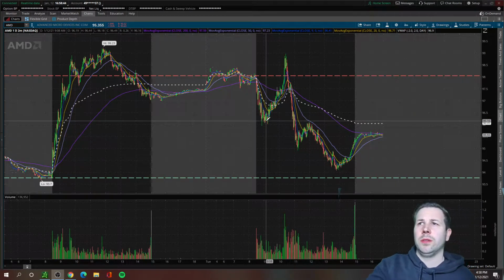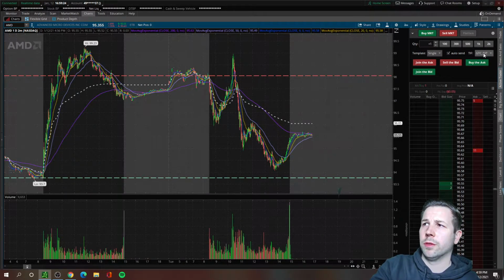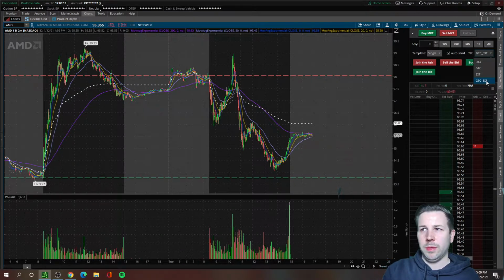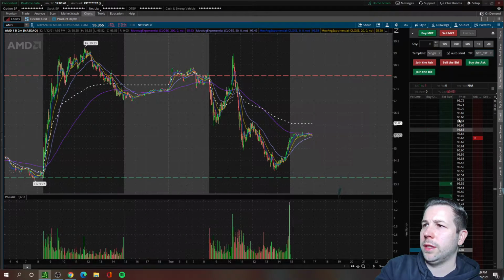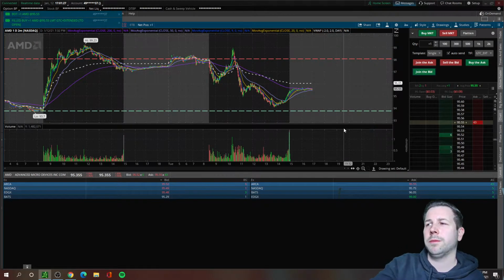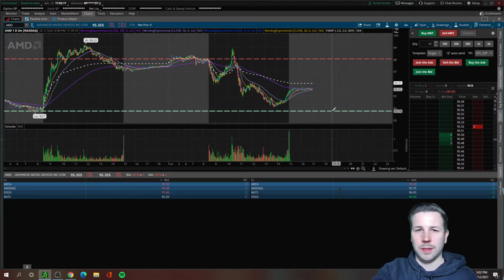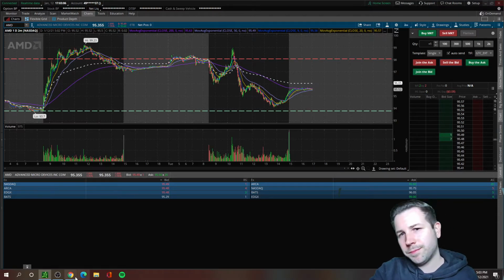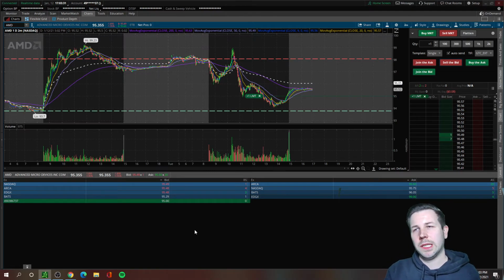How to Trade Premarket & Afterhours Using Thinkorswim/TD Ameritrade